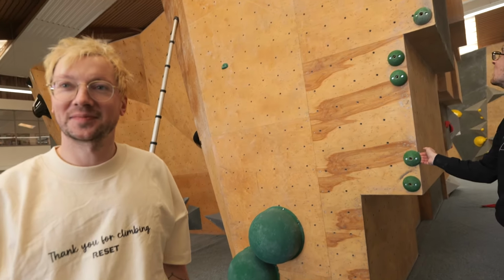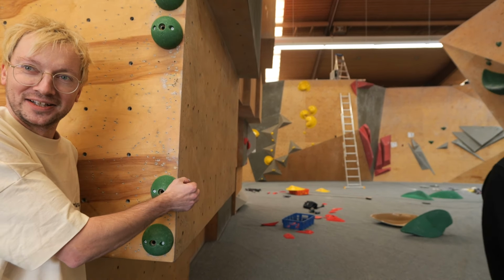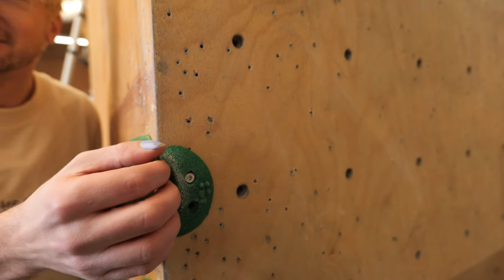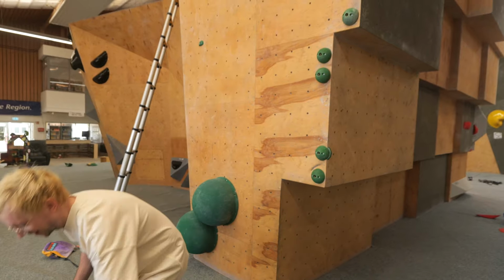Climbing an easy qualification boulder at Studio Bloc Masters 2024 - Set by Maelys Agrapart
One from the archives...
This year I just filmed and didn't set anything at Studio Bloc Masters 2024, so Maelys forced me to climb & test one of her easy qualification boulders. Number 5. apparently a spectacle and Maelys first time behind the camera ;)

FACEBOOK PAGE — stay updated where we are and what we do
QUESTION — Have a question about Bouldering, Climbing, Route Setting, Technique, filming or Anything Else? Post in comments section of this video!